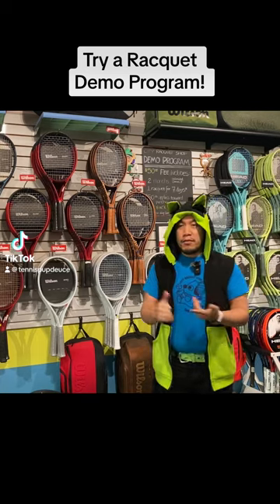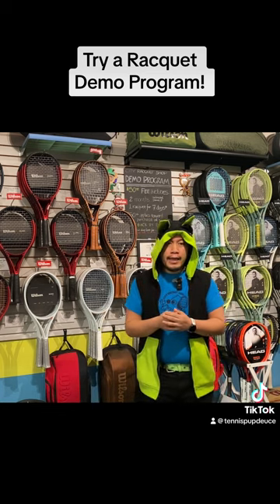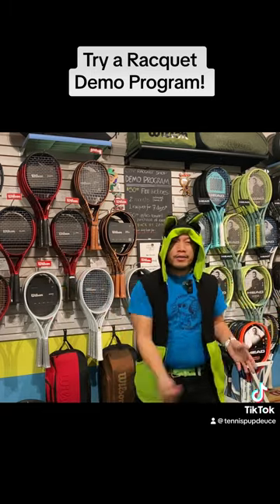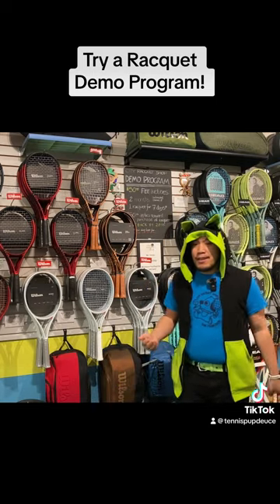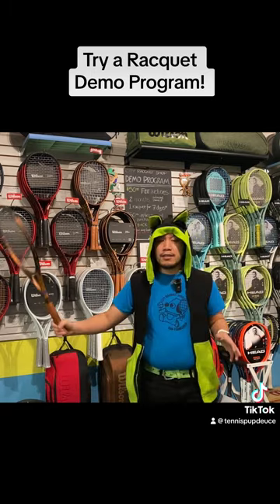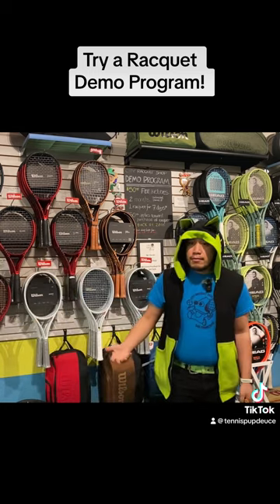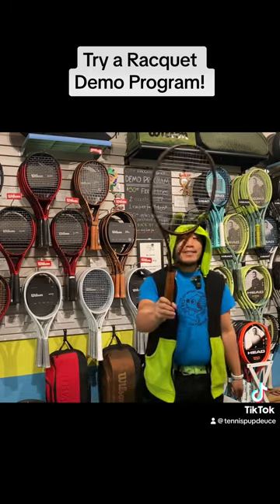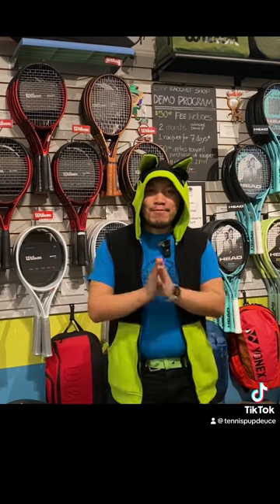Try a Racquet Demo Program!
Talking about how racquets are different. A racquet demo opportunity would be great to get a feel of racquets before buying.